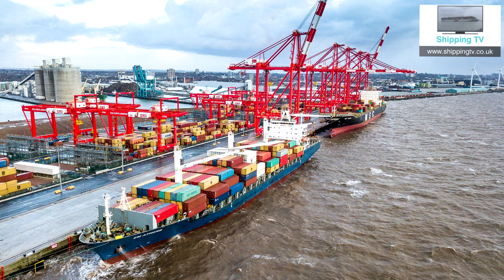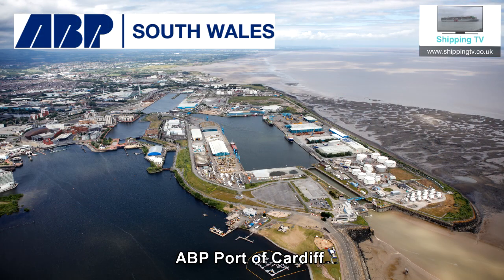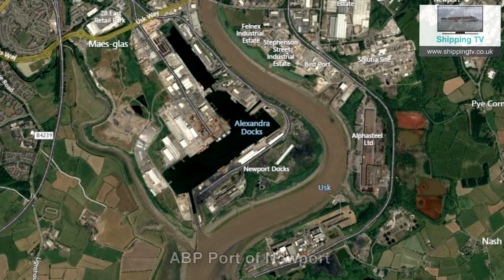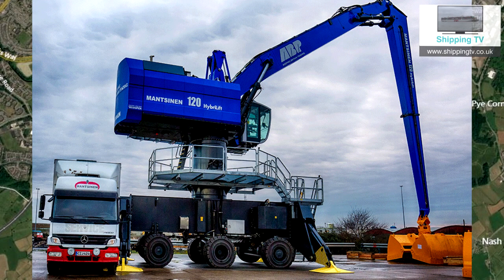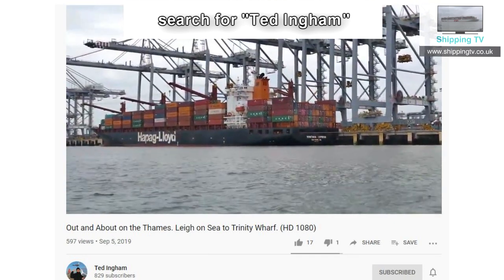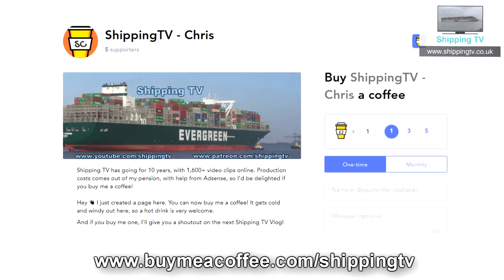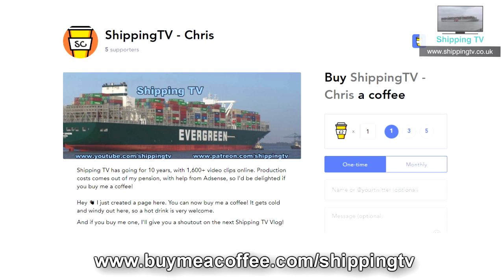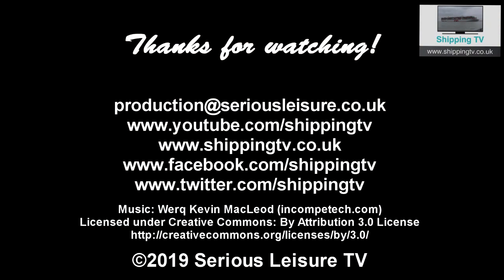Shipping TV News Roundup, 1 December 2019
Our expanding regular weekly news roundup, including new ships, some great stills, port news, and links to interesting maritime content!
Join us every Sunday to keep in touch